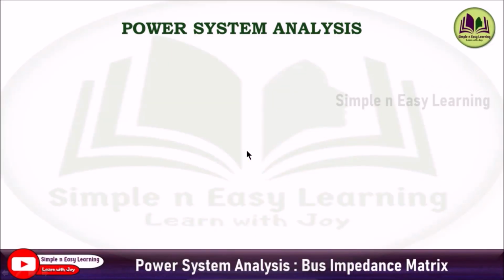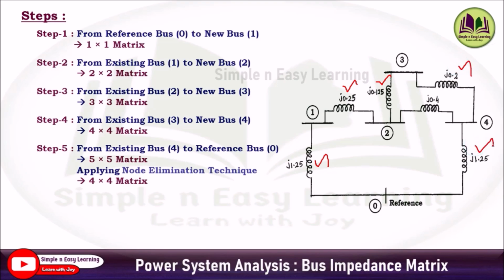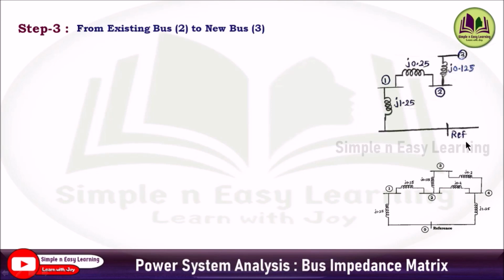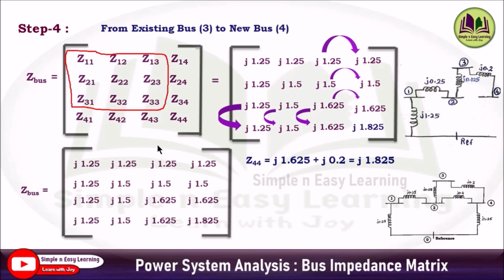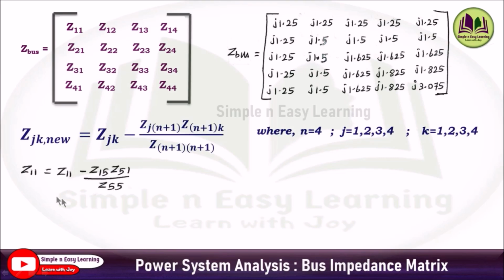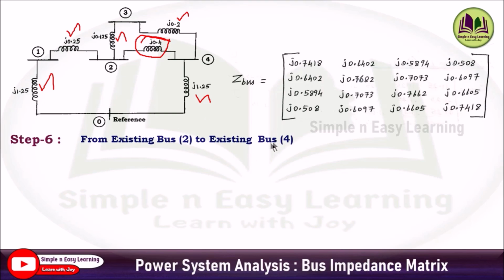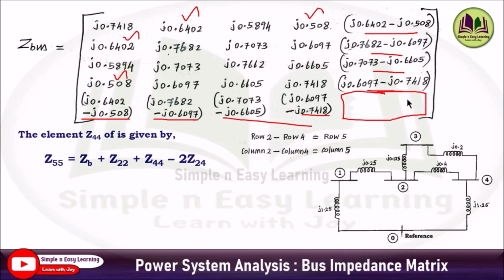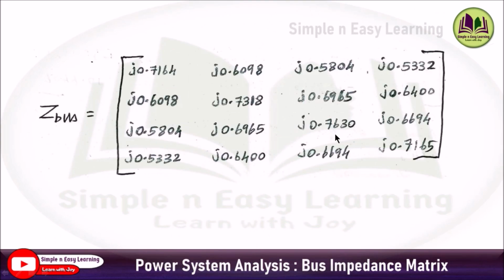Bus impedance Matrix | Zbus matrix | Solved Problem - 2 | Power System Analysis | PSA | Numericals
Determine Zbus for system whose reactance diagram is shown, where all the impedances are given in p.u. Preserve all the nodes.